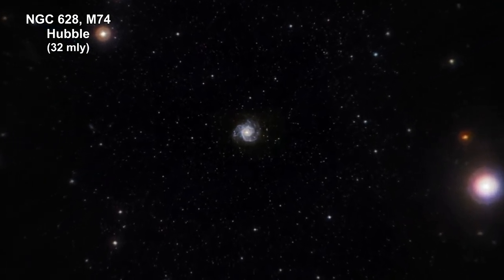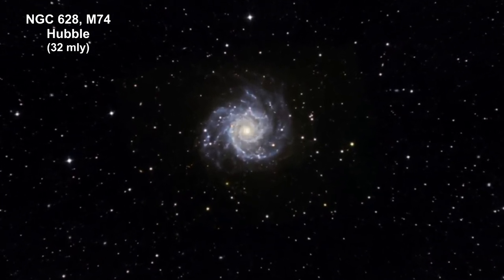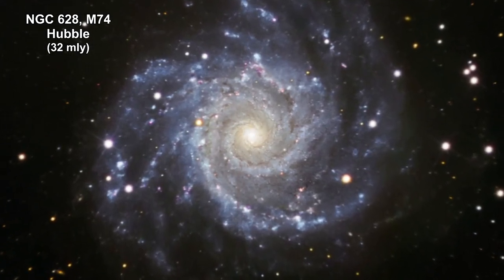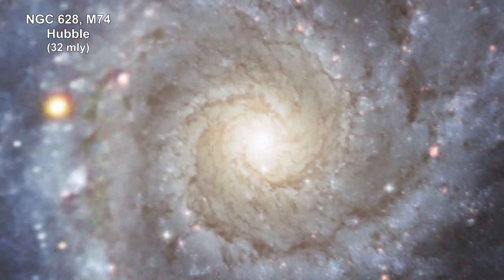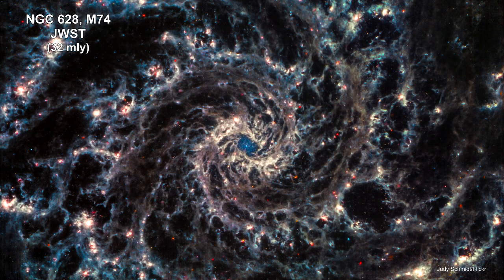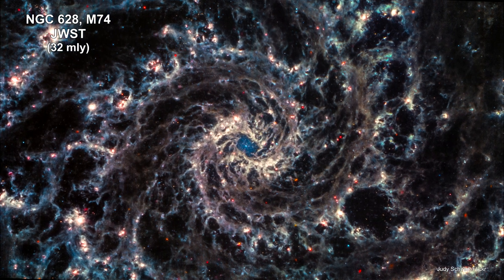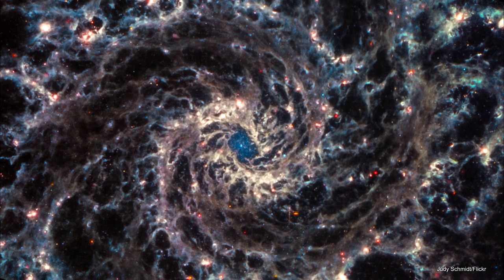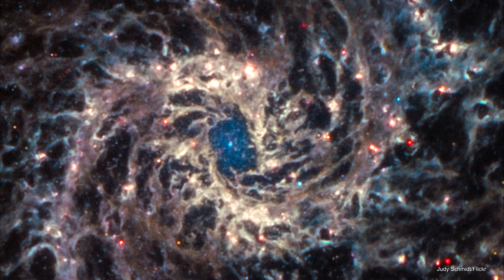Classroom Aid - James Webb - Phantom Galaxy